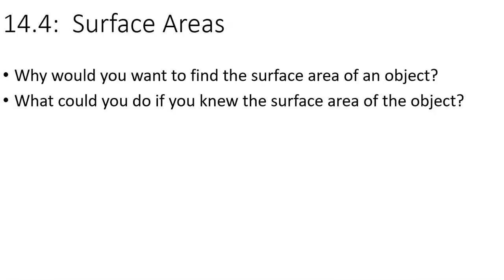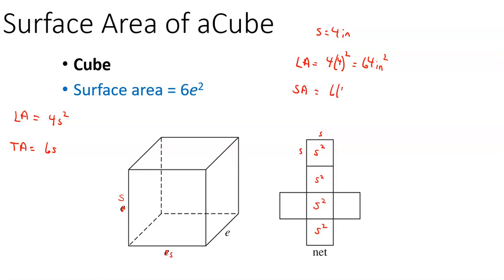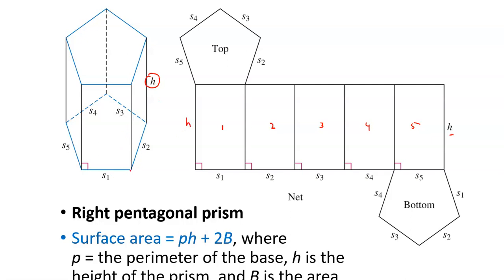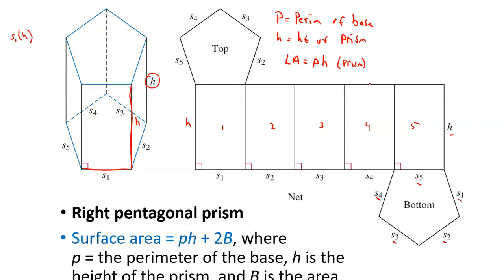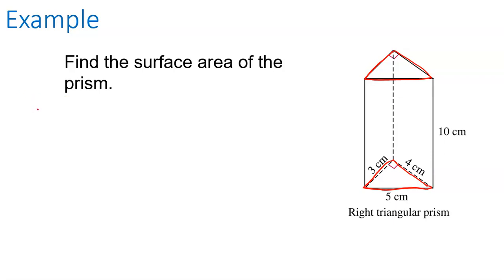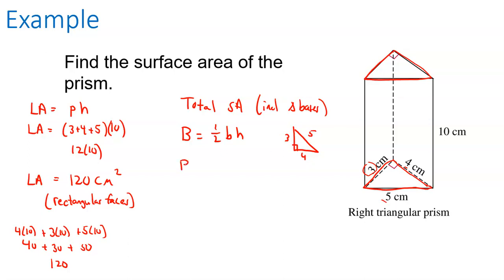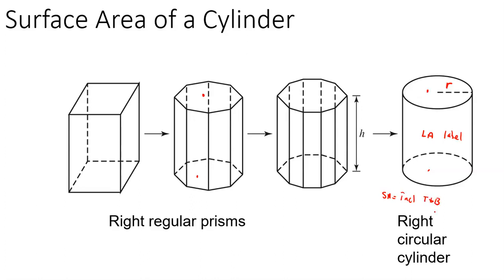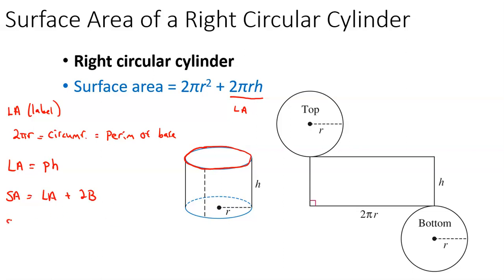14.4 Part1: Surface Areas of Prisms and Cylinders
Math Reasoning 2: Surface Areas of Prisms and Cylinders